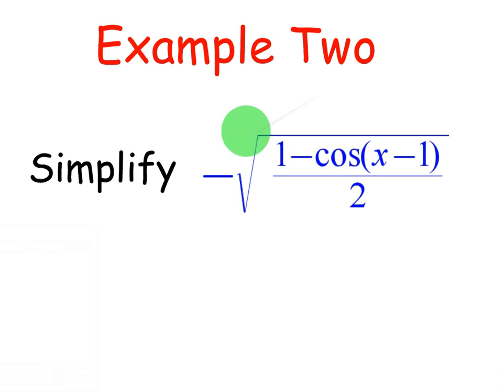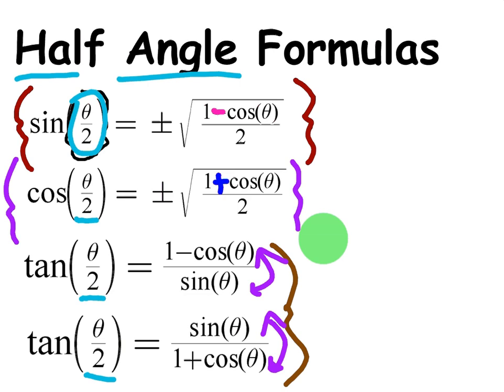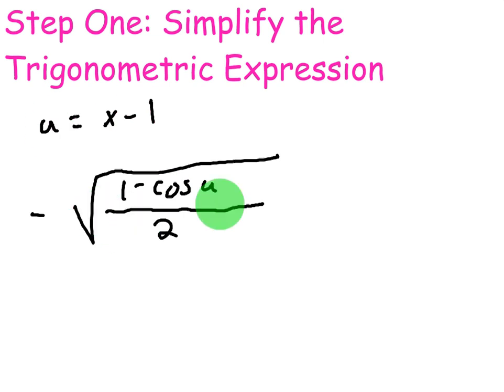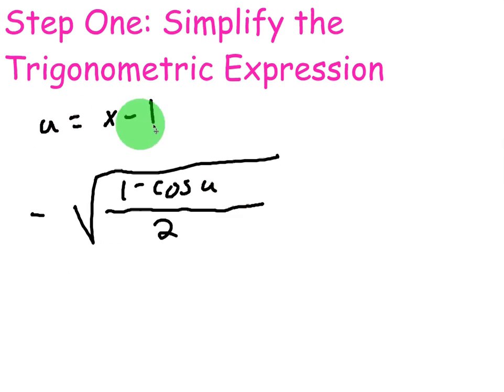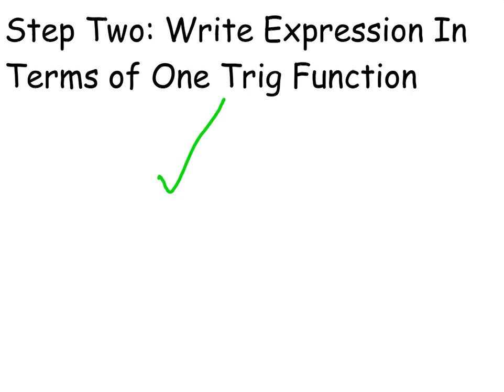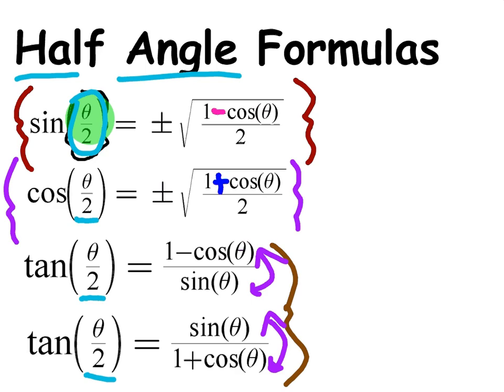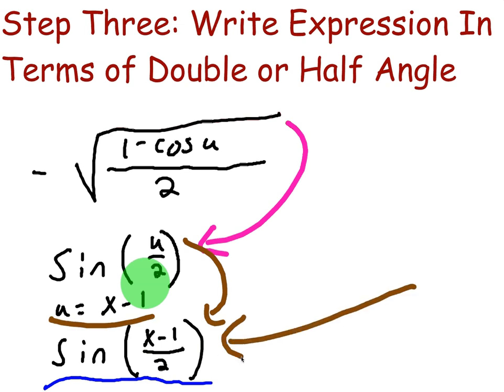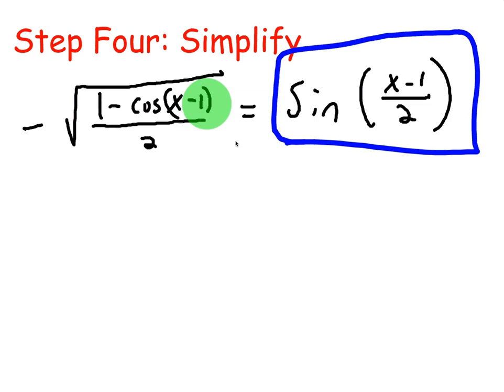Simplify Using Double and Half Angle Ex #2